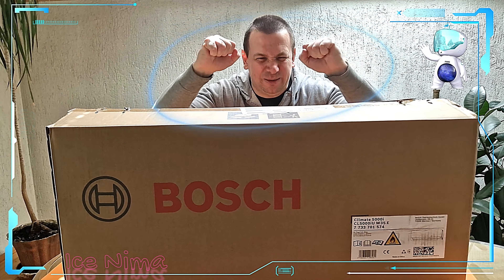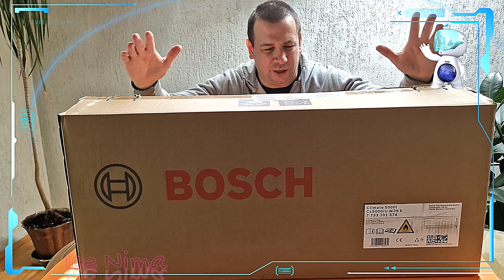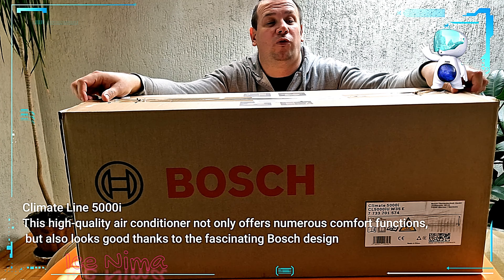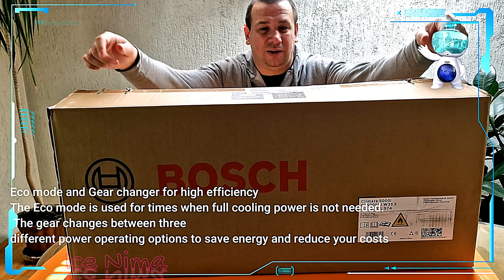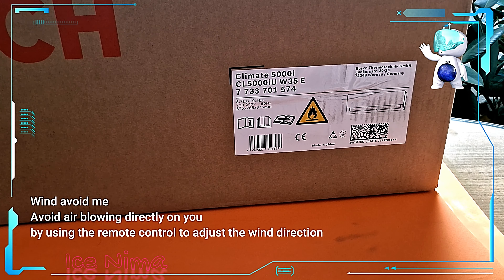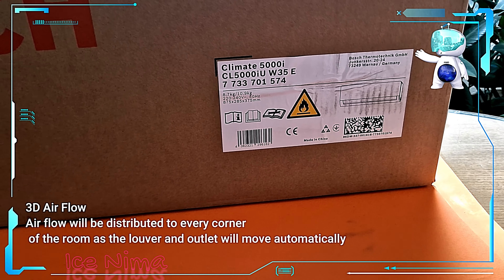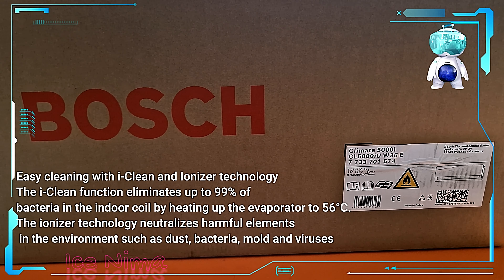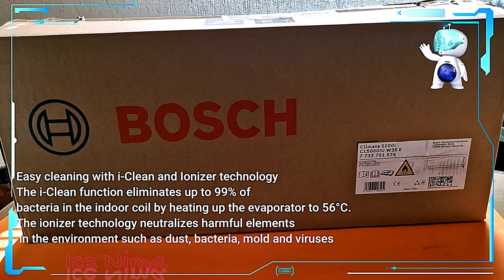Bosch climate 5000i 4K UHD with Ice nima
Welcome guys special 4 you today presenting Bosch